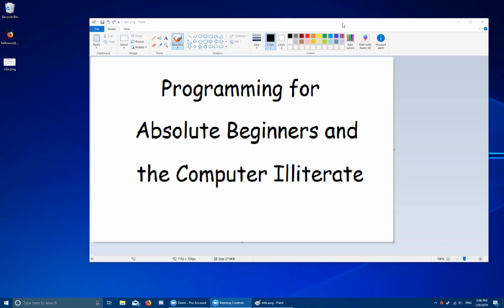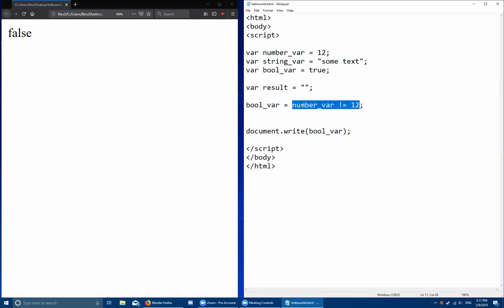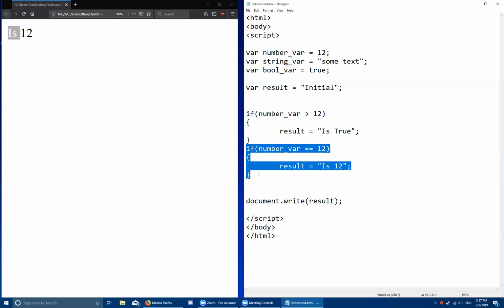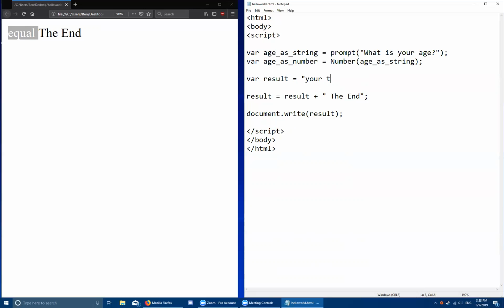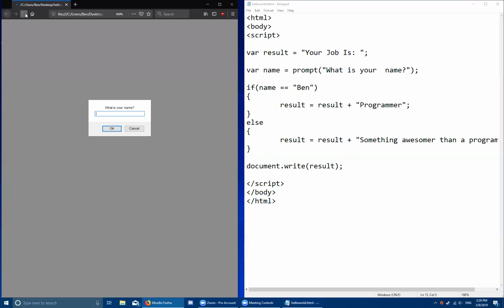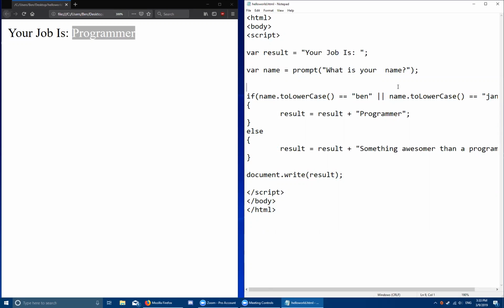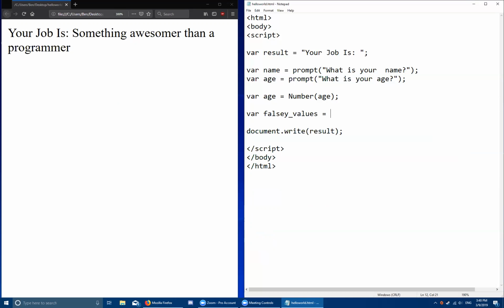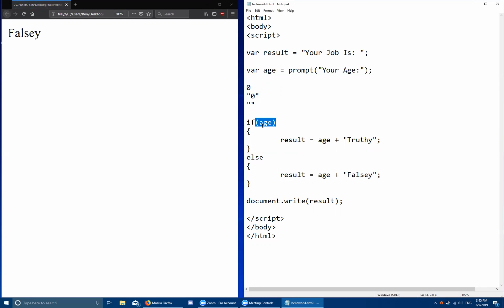Programmng for Absolute Beginners and the Computer Illiterate Part 4: Booleans and If Statements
It's a long one, but you'll learn about booleans, if statements, and maybe the meaning of life.   If statements allow you to control the flow of a program and make decisions based on various calculations.